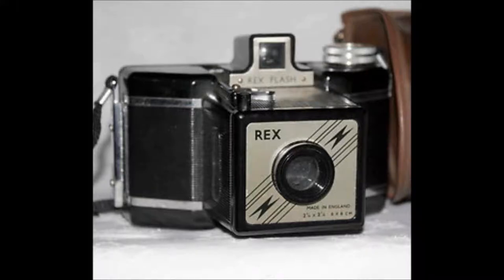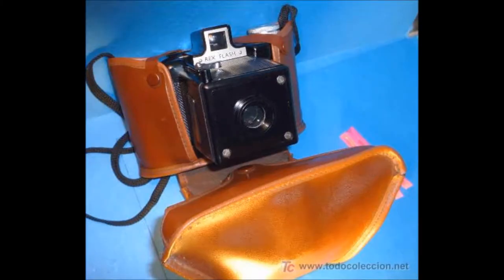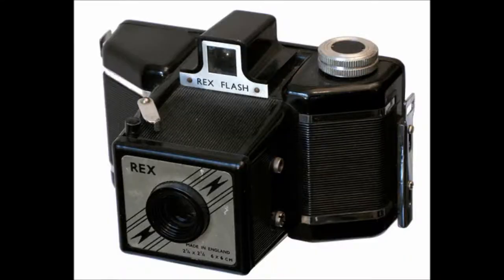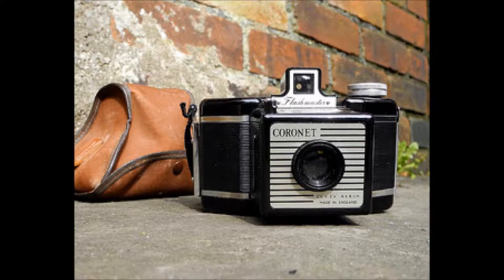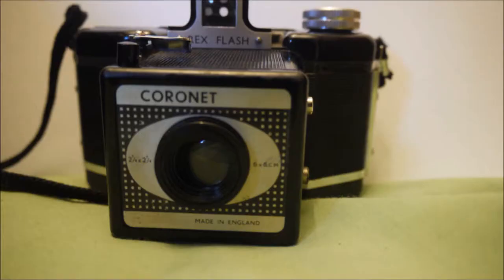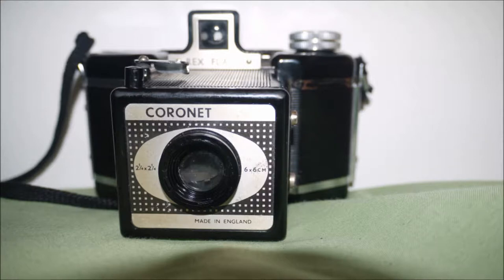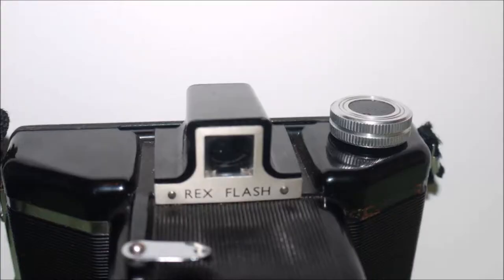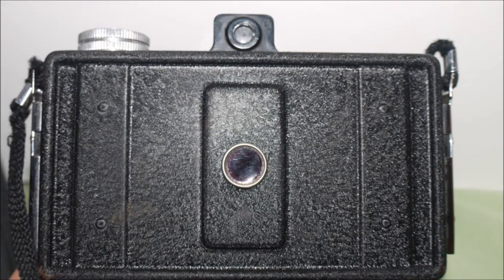Vintage Cameras: Coronet Rex Flash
This is my first video on my channel, its a video on the Coronet Rex Flash camera, please excuse any errors but it is my first video and there will be better to come! :)